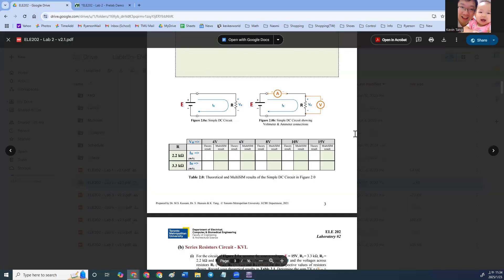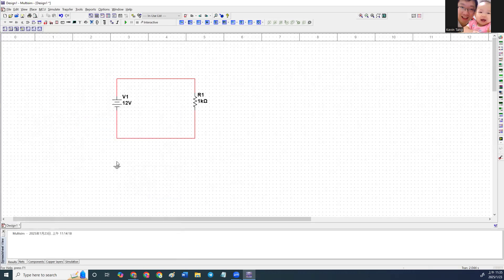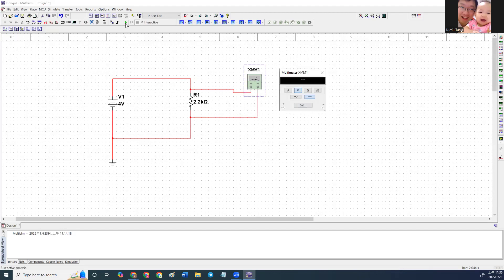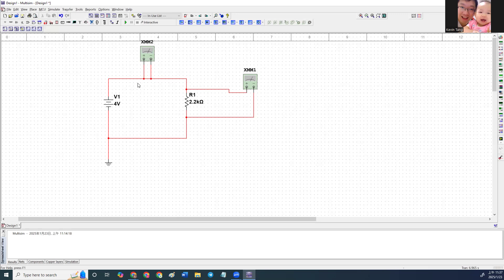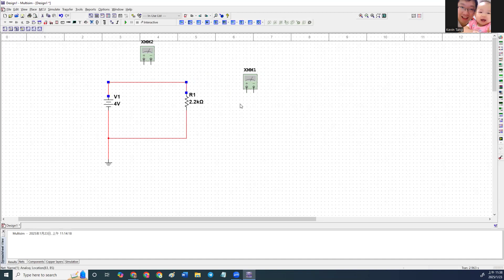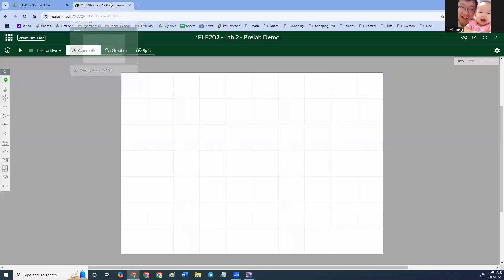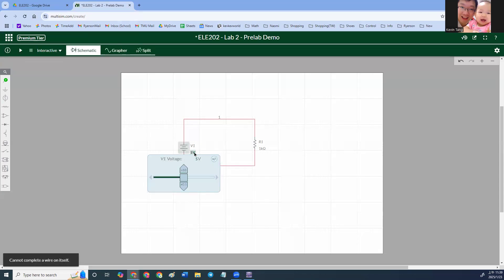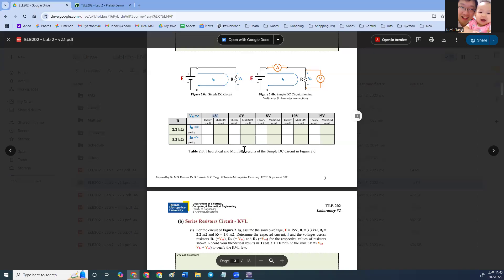ELE202 - Lab 2 - Prelab Multisim Quick Demo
Both Desktop version and LIVE version